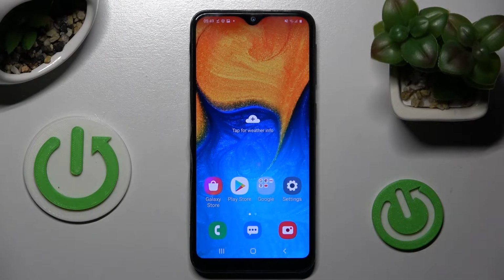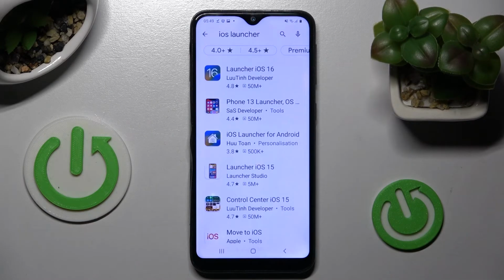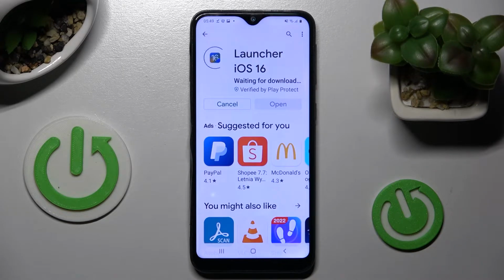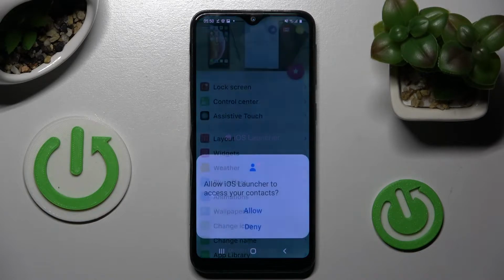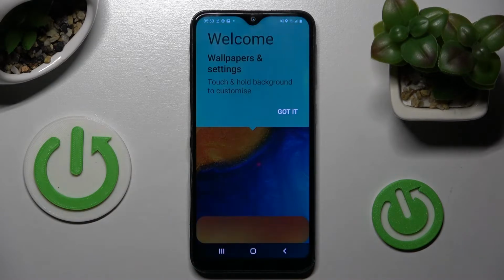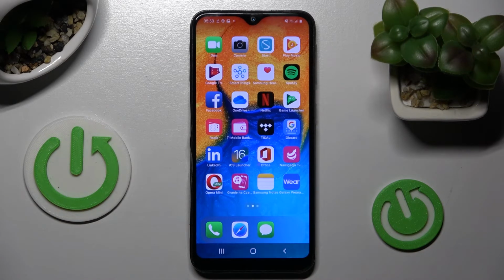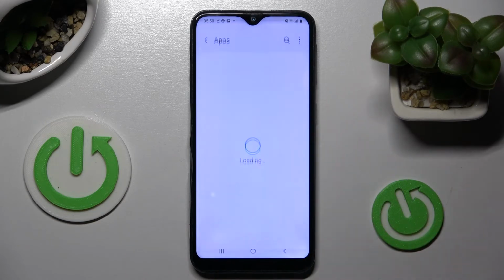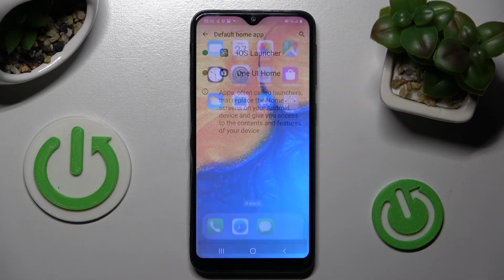How to Download and Apply iOS Launcher on SAMSUNG Galaxy A20e - Install iOS Launcher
Do you want to know how to download and use iOS launcher on SAMSUNG Galaxy A20e? It is very simple, open this tutorial and follow our instructions. Our expert will show you what launcher to download from the Google Play Store, and then how to set it as default. If you want to learn how to download the iOS keyboard to any Android device, go to our YouTube channel and check the tutorial created by our specialists.

How to Get iOS Launcher on SAMSUNG Galaxy A20e? How to apply iOS Launcher in SAMSUNG Galaxy A20e? How to install iOS Launcher in SAMSUNG Galaxy A20e? How to apply Apple Layout in SAMSUNG Galaxy A20e?